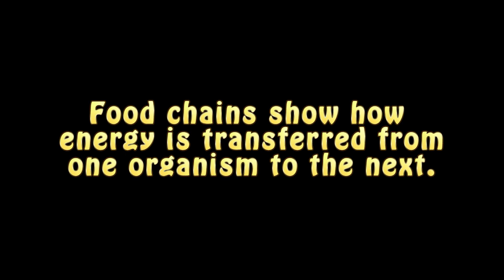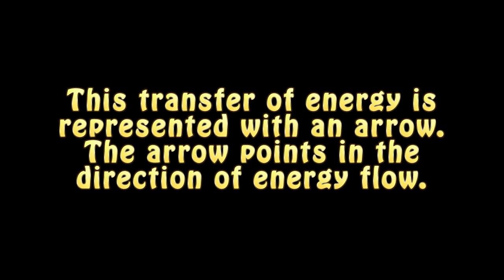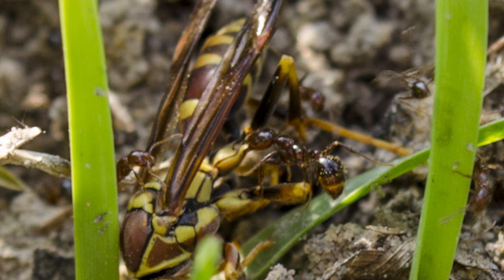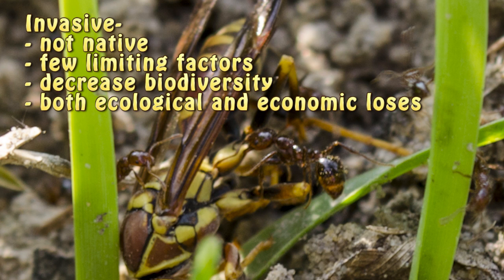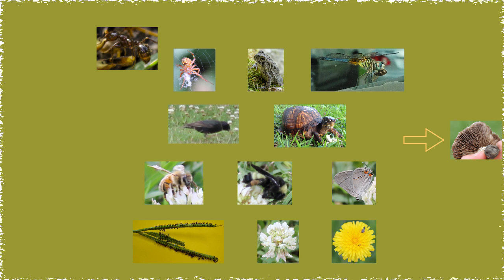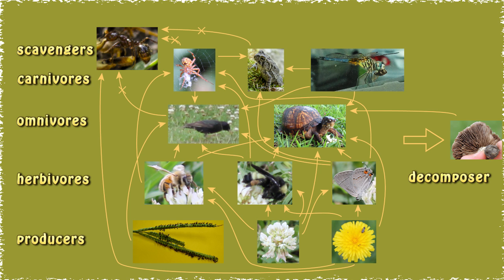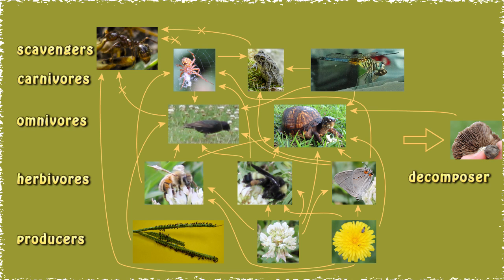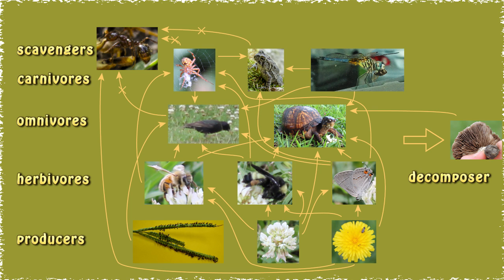FoodWeb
This is an instructional video on creating a food web.